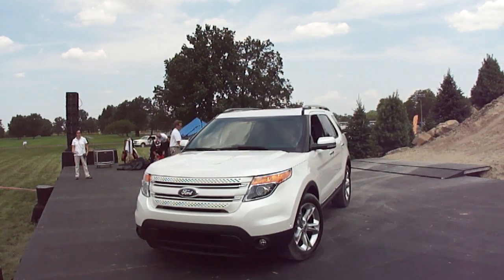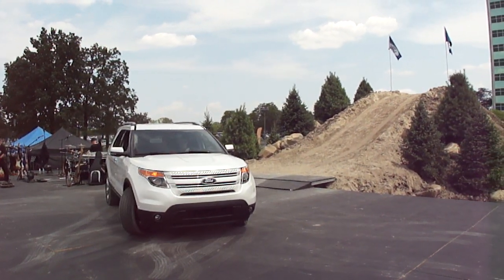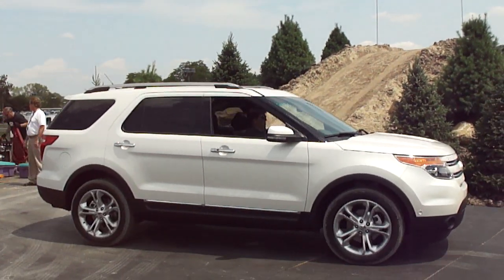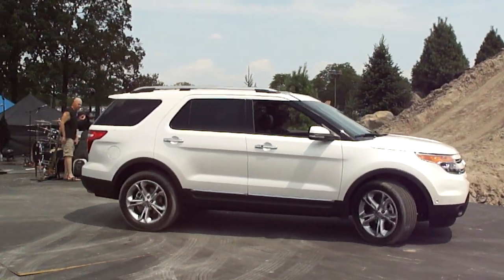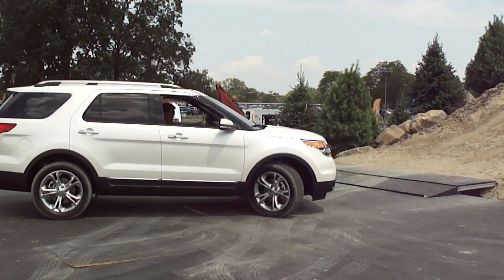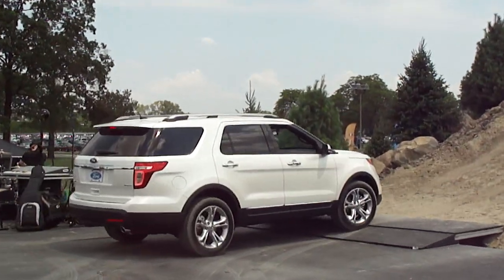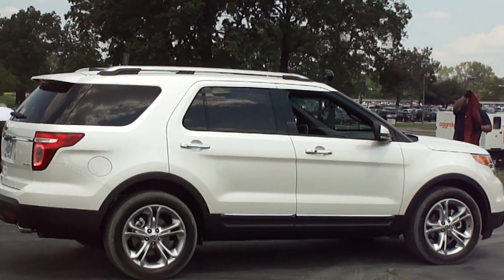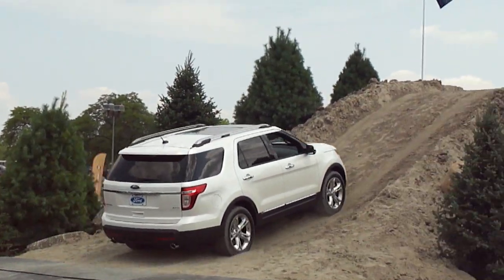2011 Ford Explorer scales a dirt pile at Ford World Headquarters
highmileagemobile is a channel for rough-cut live videos; for more polished videos, please